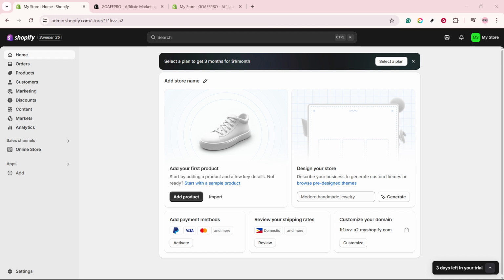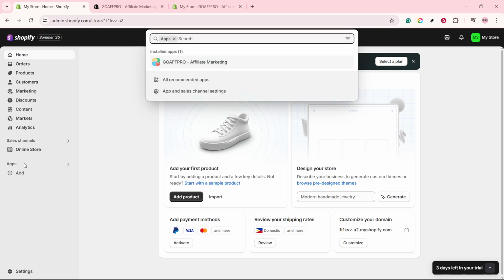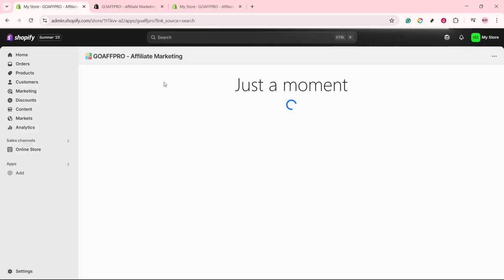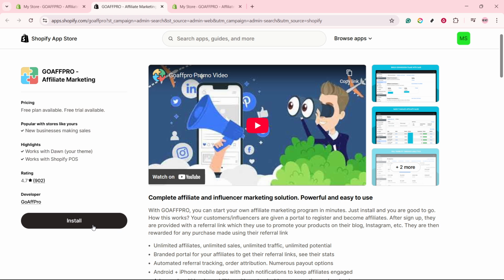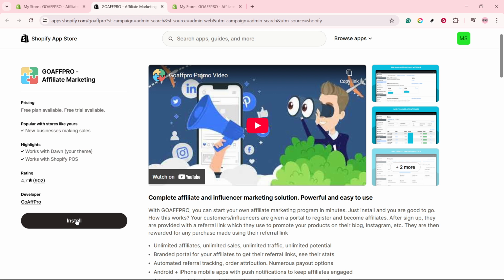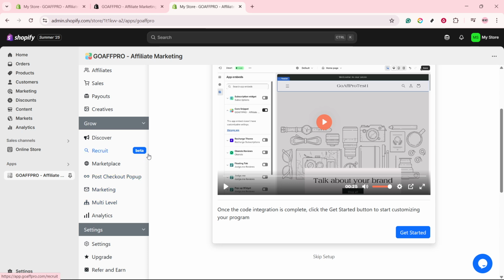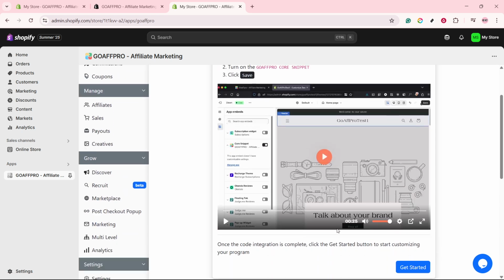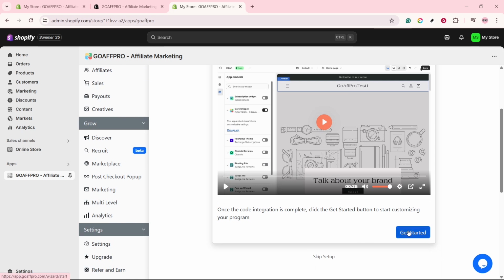How to add affiliate program in Shopify [2025 Easy Guide]